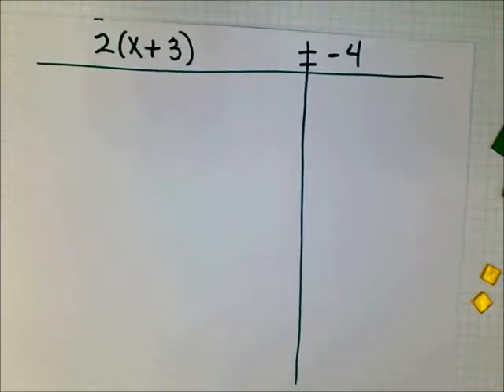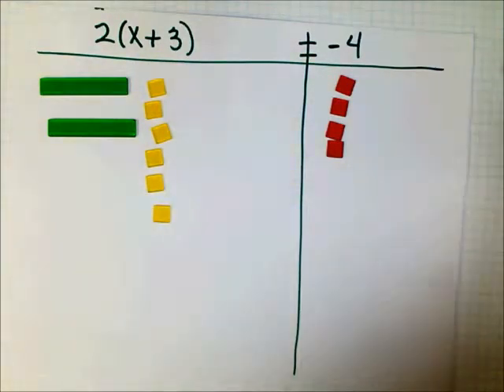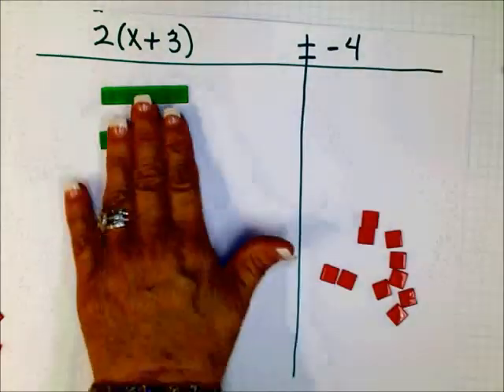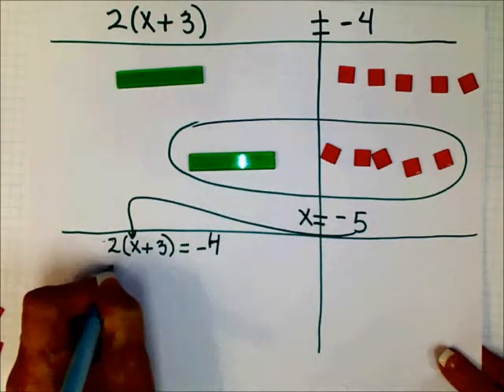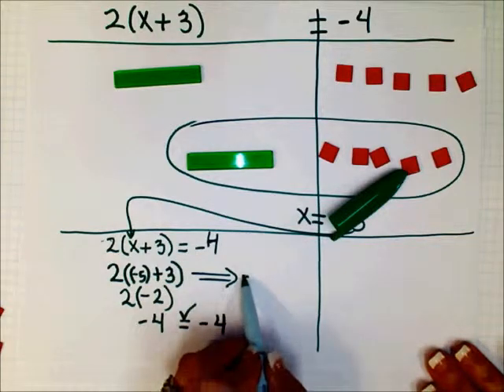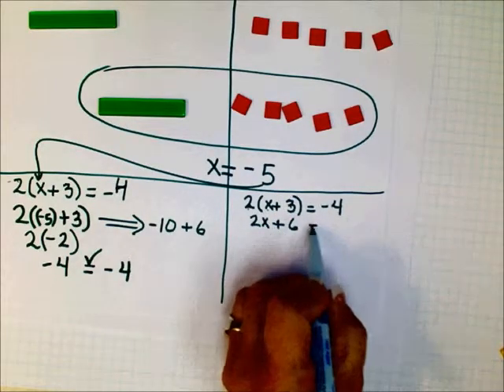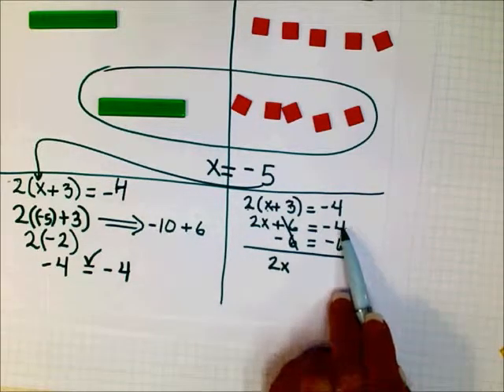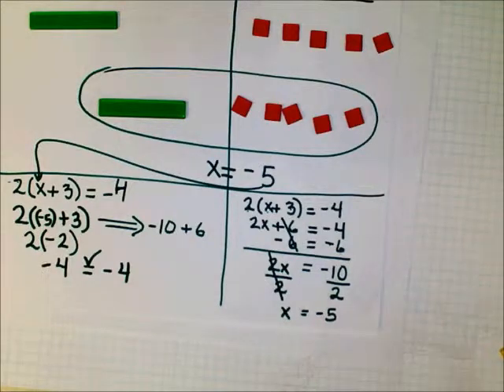SCC MAT 205 Solve Equations Using Distributive with Algebra Tiles